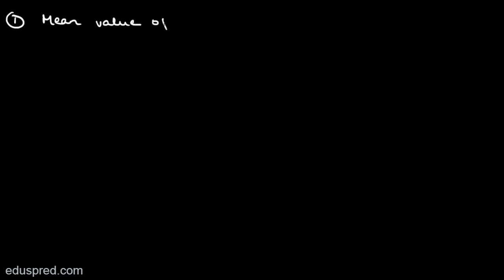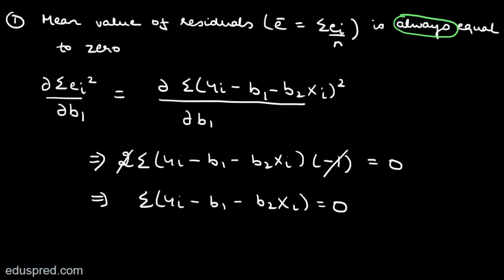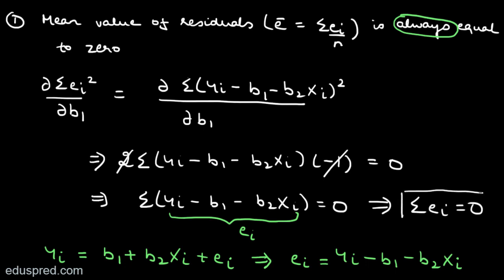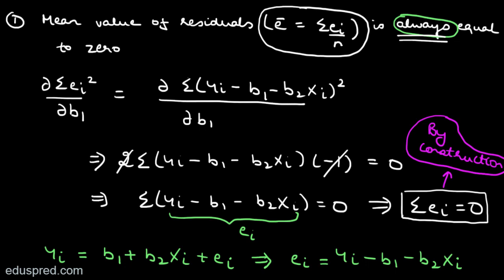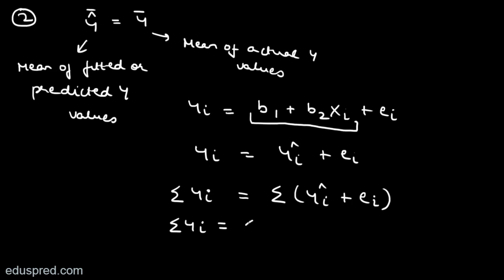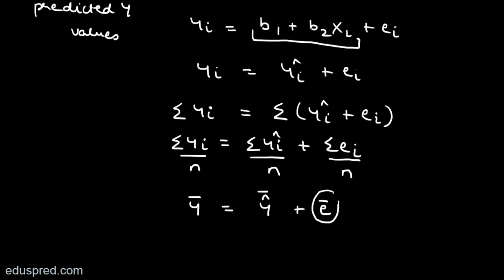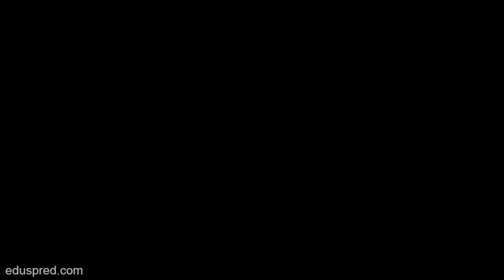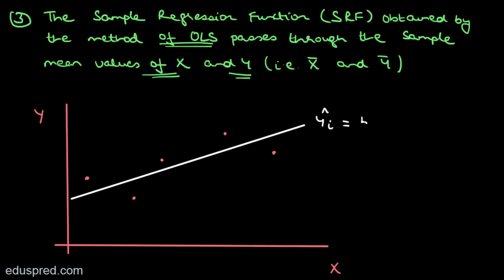Useful Results of OLS - Part 1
Mathematical Proofs and 60+ Solved Questions!

Most of the times, even if the students understand the concepts, they struggle with connecting the dots and end up getting confused and make silly mistakes while solving questions in the exam. This course can help you avoid that confusing state of mind in your exam hall.

We have carefully selected the questions that are confusing to the students and for better understanding, we have provided brief answers to all the questions.

This course contains MCQs, True/False and Short Answer Type Questions related to the following topics:

•Functional forms
•Dummy Variables
•Multicollinearity
•Heteroscedasticity
•Autocorrelation

By the end of the course, you will be able to feel much more confident in solving exam-style questions.